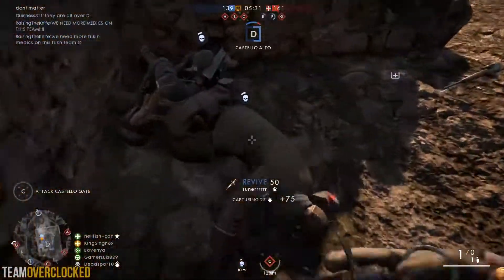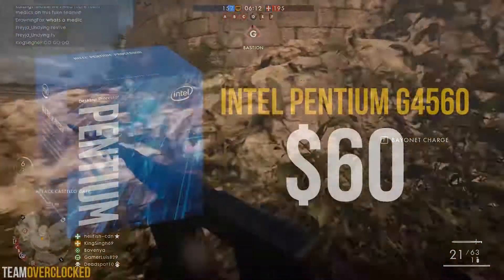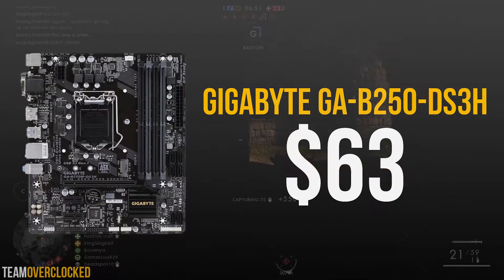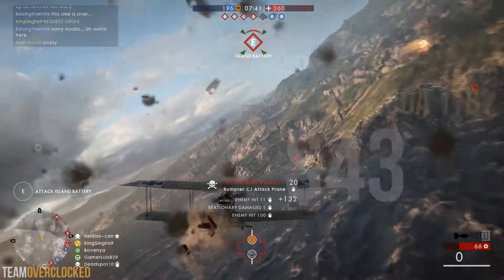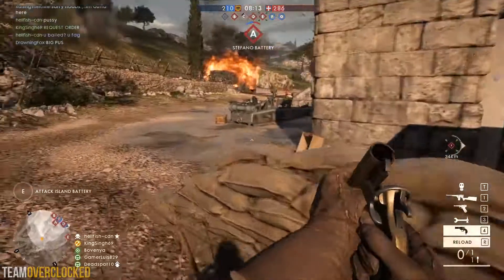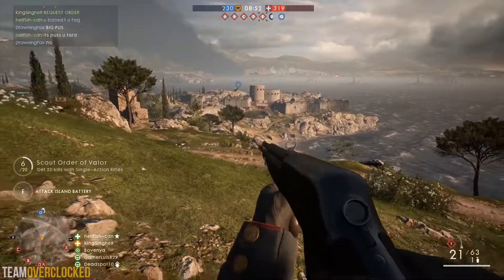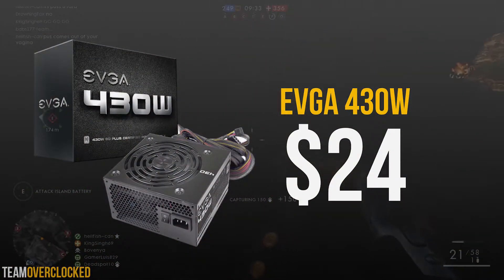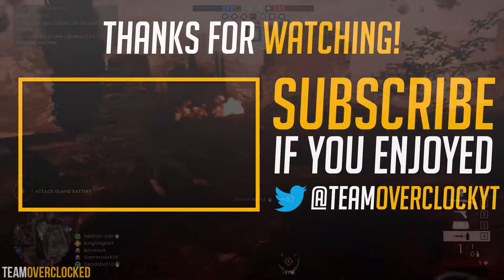DECENT $400 Gaming PC 2017 | Kabylake G4560/GTX 1050 Ti | 1080p High/Ultra!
This is a FAST $400 Gaming PC featuring the Kabylake Pentium G450 and NVidia GTX 1050 Ti.  This combo can play Triple A games like GTA V at 1080p high/ultra with decent FPS.  It is also good for maxing out eSports games like DOTA and LoL at 1080p and 1440p without a problem.

(Please keep in mind that prices fluctuate daily)

- TeamOverclocked